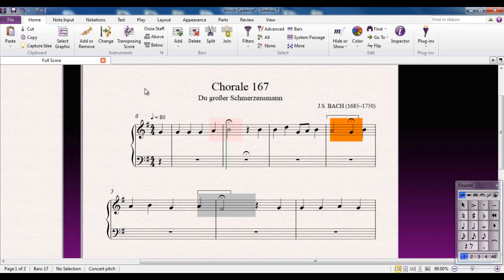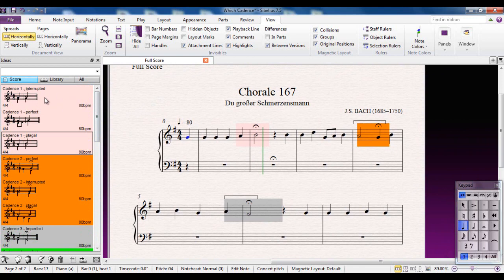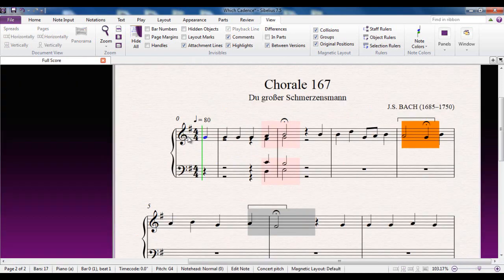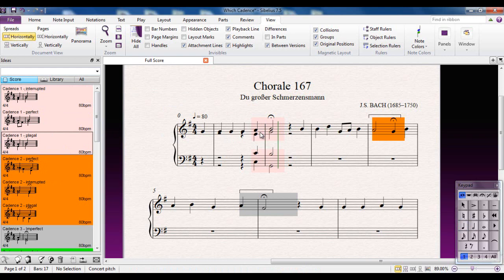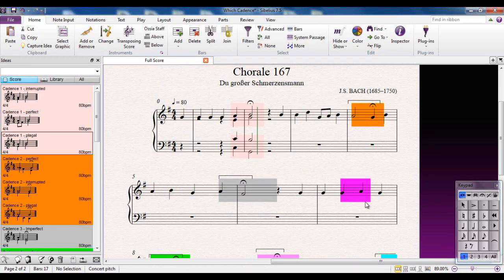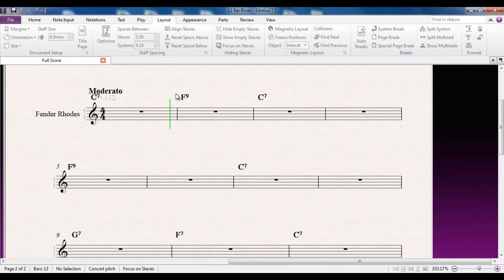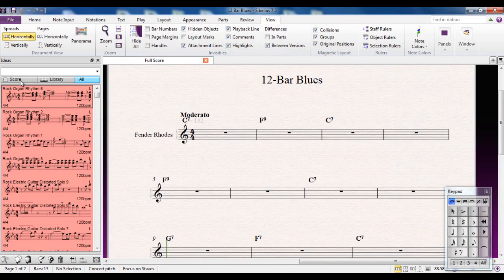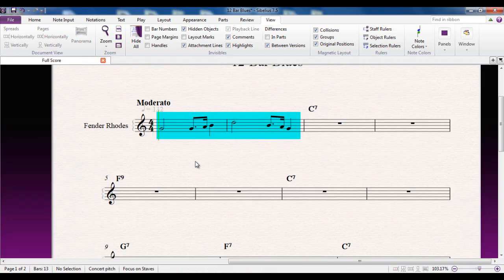Sibelius 7.5 Tutorial Series - Teaching Suggestions using the Ideas Hub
Part of a series of over 40 Sibelius Tutorial Videos, created for the use of students and teachers new to Sibelius. The ideas hub offers loads of creative ways to use Sibelius in an educational environment. Here we show you just a few.